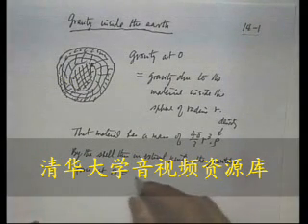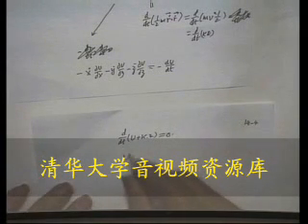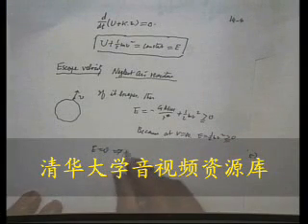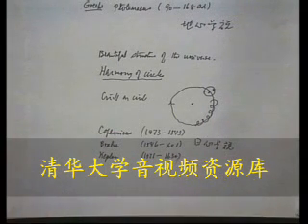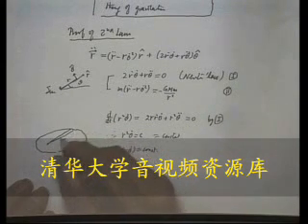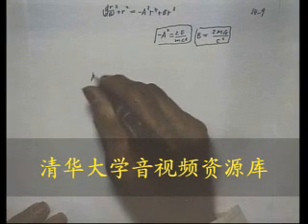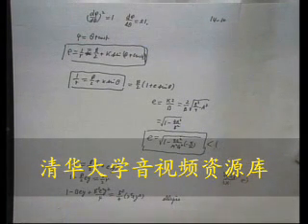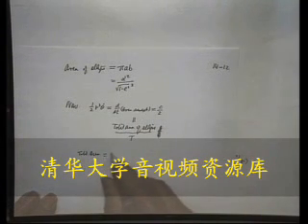15. 清华大学普通物理 杨振宁先生主讲，共30讲15